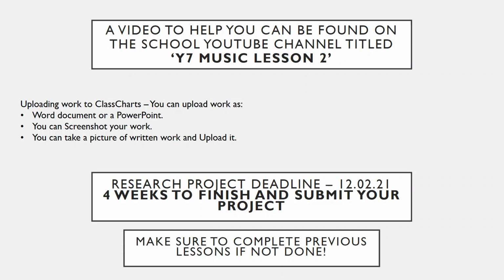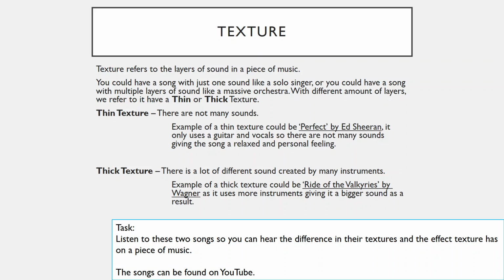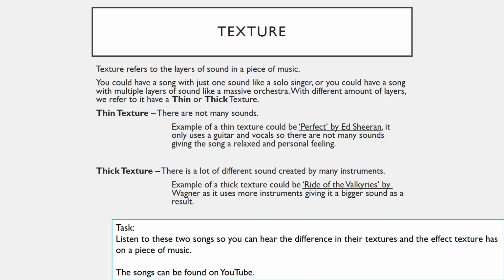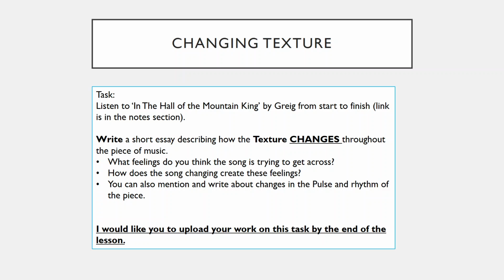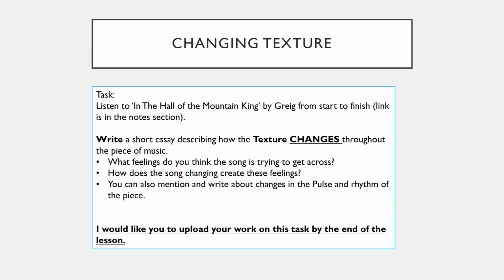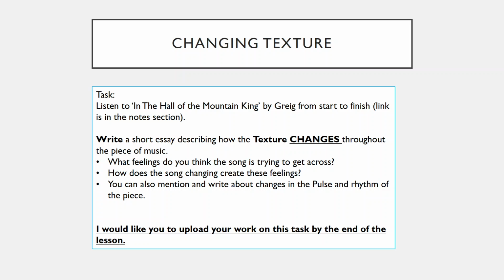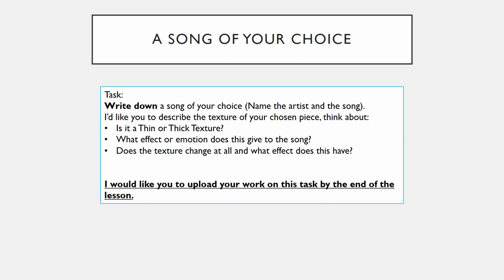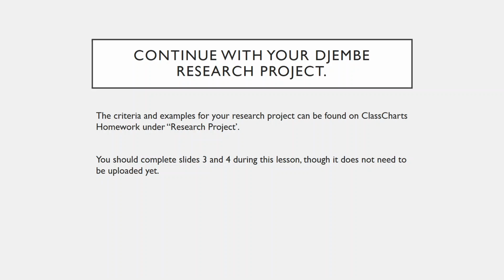Music - Y7 Texture and African Djembe 2